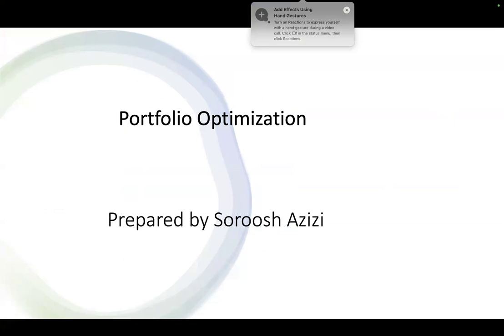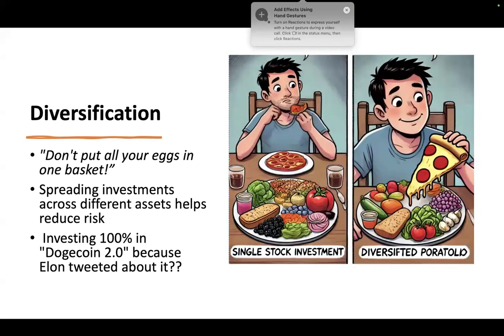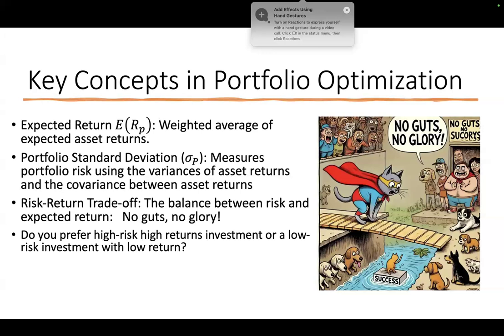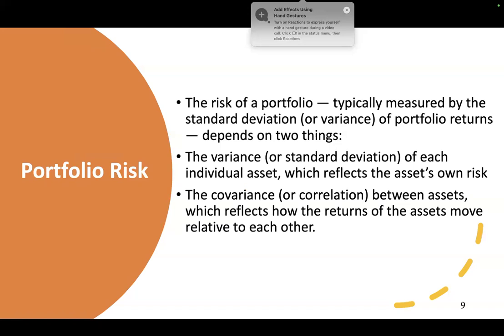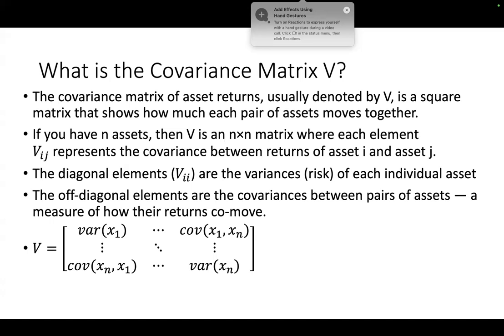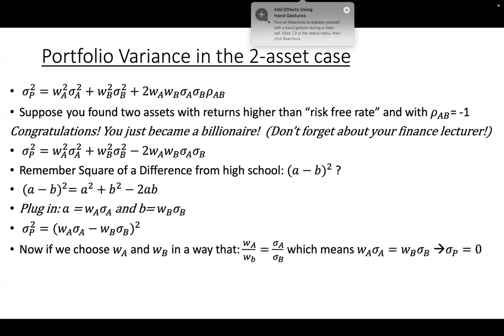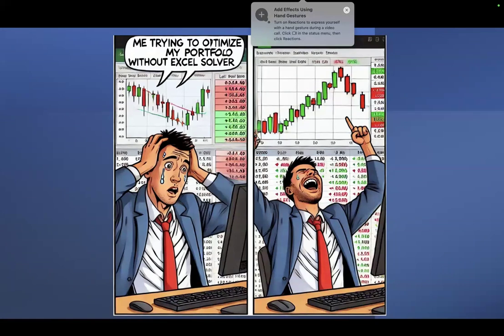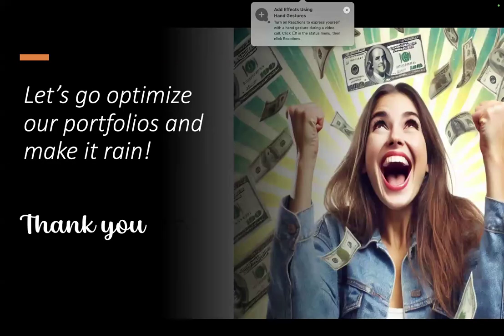Portfolio Optimization Part 1: Theory